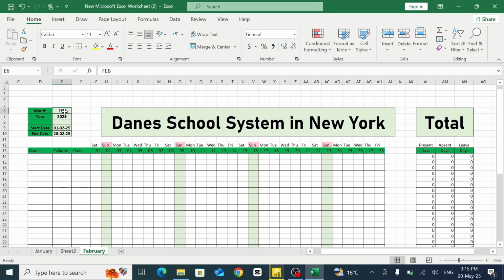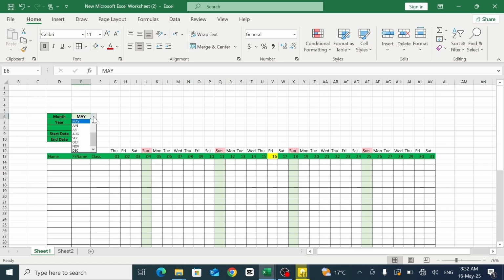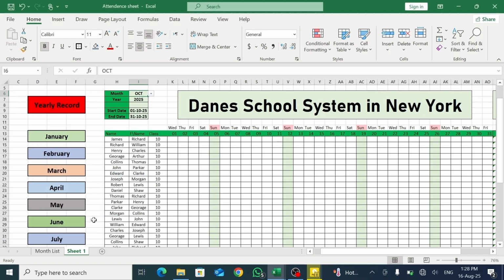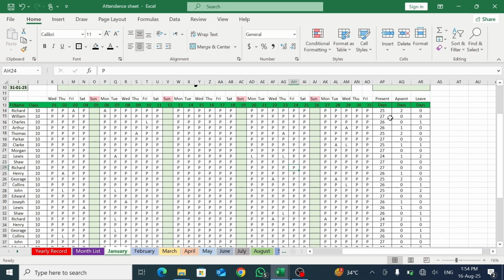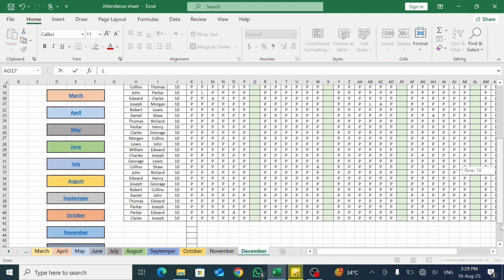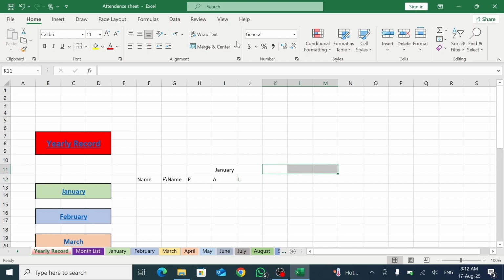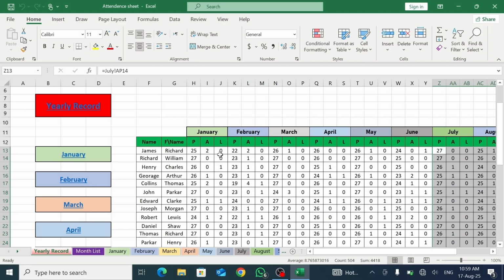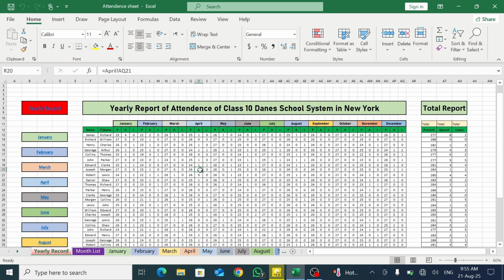Excel Tutorial | Design a Yearly Attendance Sheet for Employees or Students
In this video, you will learn how to create a professional yearly attendance sheet in Excel step by step. A yearly attendance register is essential for tracking employees, students, staff, or team members effectively. This Excel tutorial will guide you in designing a complete attendance sheet with months, formulas, and automatic calculations. You will discover how to record daily attendance like present, absent, leave, or late, and calculate monthly totals and yearly summaries with ease. Using Excel tips such as conditional formatting, data validation, and formulas, you can build a professional attendance tracker without downloading templates. This method works perfectly for HR managers, teachers, offices, and businesses who need accurate and printable attendance records. By following this tutorial, you will save time, increase productivity, and improve accuracy in Excel. Watch till the end and learn how to design your own professional yearly attendance sheet in Excel with powerful tips and tricks